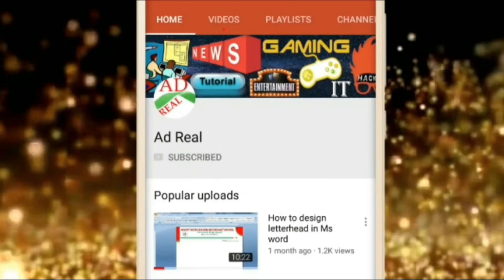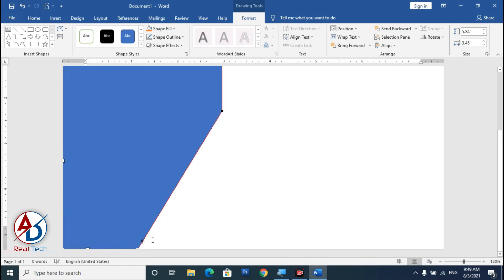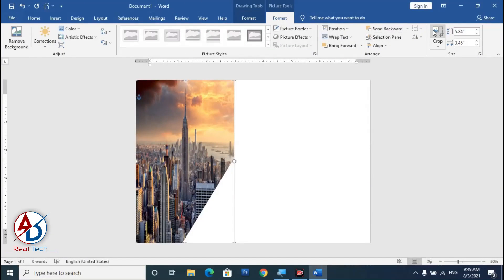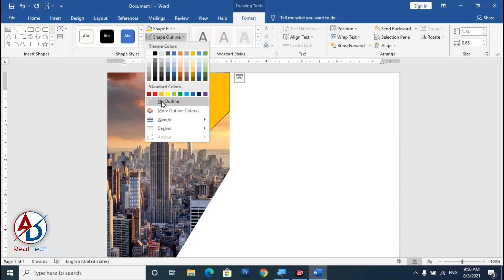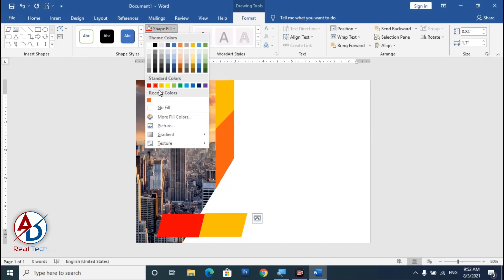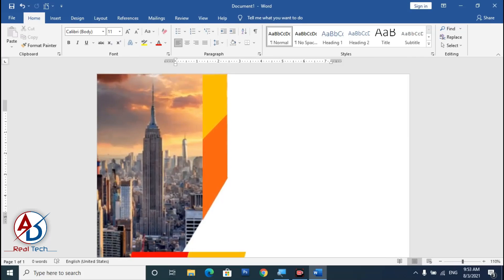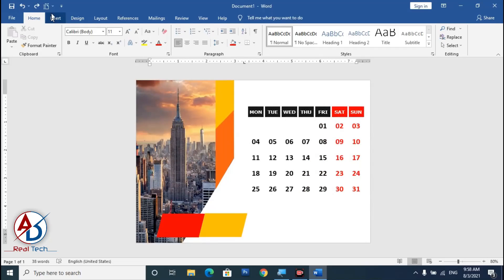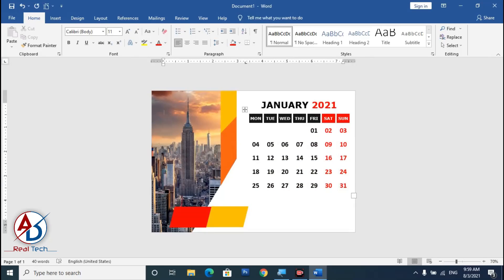Desk Calendar Design in Microsoft Office Word Tutorial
AD Real Tech brings you tutorials to provide you the computer education in operating different software like Ms word, Excel, PowerPoint, Photoshop and so on. You can learn these courses from home at the click of your mouse.

This Design Page size:
           A5 Size (Landscape)